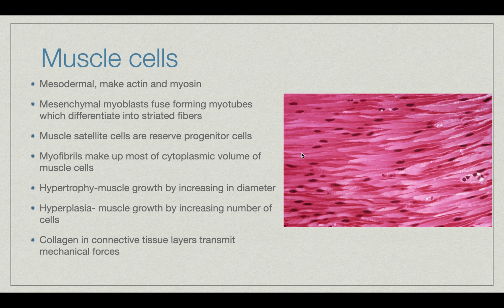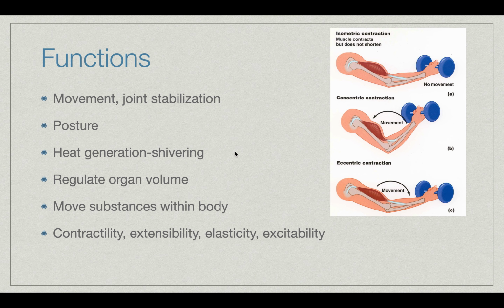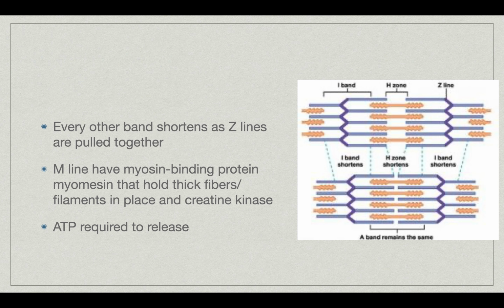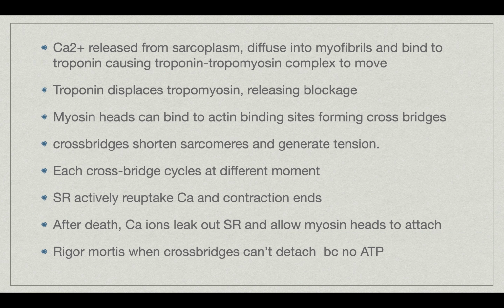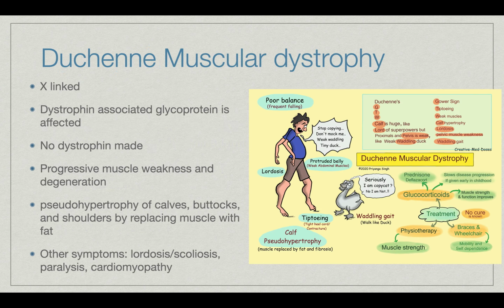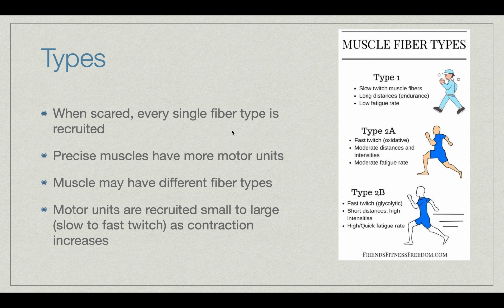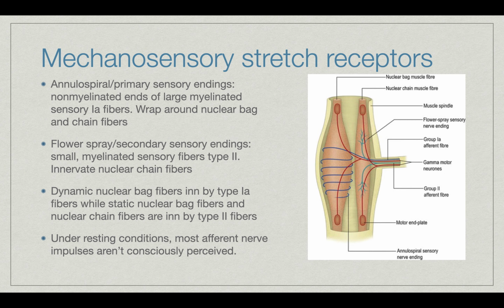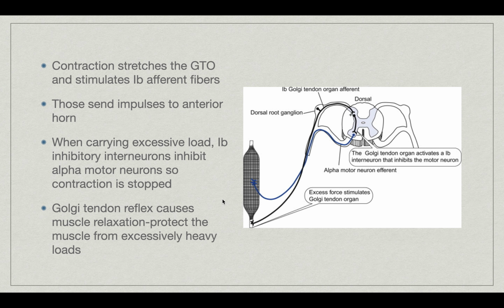Quick and Dirty Med School: Histology 12